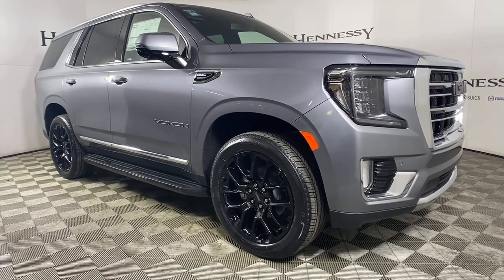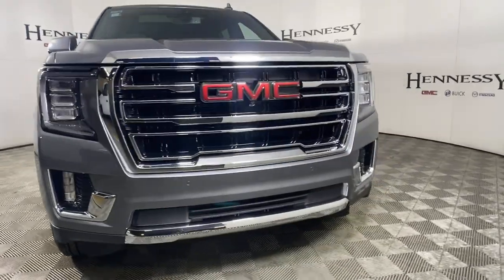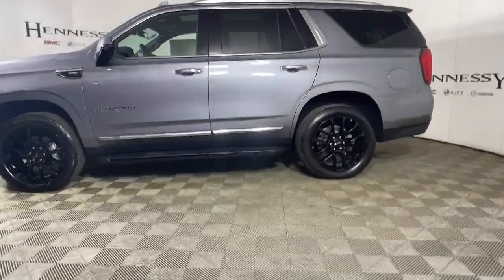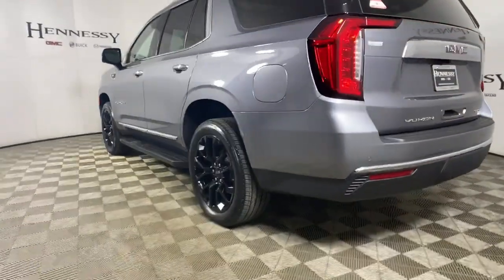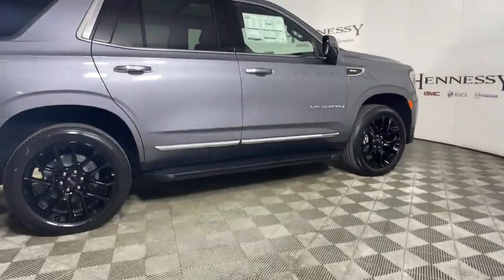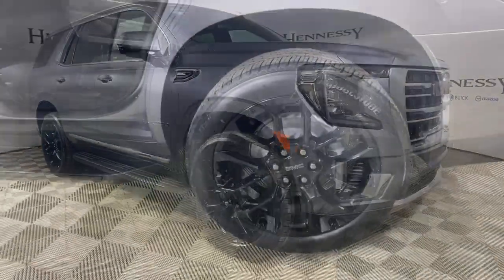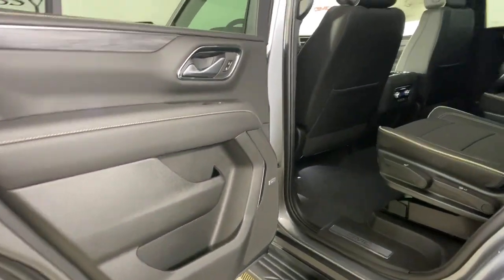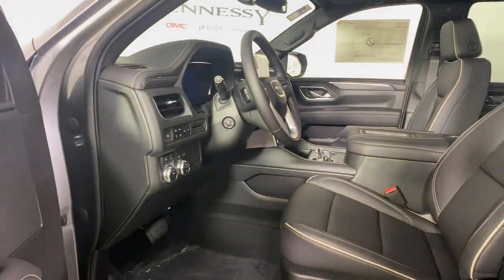2022 GMC Yukon Morrow, Peachtree City, Newnan, McDonough, Union City, GA T21939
Satin Steel Metallic New 2022 GMC Yukon available in Morrow, Georgia at Hennessy Mazda Buick GMC. Servicing the Peachtree City, Newnan, McDonough, Union City, GA area.

Price excludes dealer added accessories. 2022 GMC Yukon SLT Satin Steel Metallicbrbr22 Wheels & Tires / GMC Light Up Emblem / Pulse / APEX Protect GPS / All Weather Mats / Roof Rack Cross Rails:  $12,999brbr**Nationwide Delivery Available!**, **We pay top dollar for trades!**, **Call now for details**, 4WD, 2 Presets For Outside Rearview Mirrors, 2 Presets For Power Driver Seat, 3rd Row 60/40 Power-Folding Split-Bench Seat, Automatic Stop/Start, Bose 9-Speaker Stereo Audio System Feature, Bright Chrome Bodyside Moldings, Bright Front & Rear Door Sill Plates, Chrome Door Handles w/Body-Color Strip, Dual-Pane Panoramic Power Sunroof, Hands-Free Power Programmable Rear Liftgate, HD Surround Vision, Heated & Ventilated Driver & Front Passenger Seats, Heated 2nd Row Outboard Position Seats, Heated Driver & Front Passenger Seats, Heated Steering Wheel, Inside Rear-View Auto-Dimming Mirror, Outside Heated Power-Adjustable Mirrors, Power Release 2nd Row 60/40 Split-Folding Bench Seat, Power Tilt & Telescopic Steering Column, Preferred Equipment Group 4SA, Rear Pedestrian Alert, Safety Alert Seat, SLT Luxury Package, SLT Premium Package, Start/Stop System Disable Button, Universal Home Remote, Wireless Charging.brbr15/20 City/Highway MPGbrbrPlease click on 'Window Sticker' button for full list of features and options. Please view this listing on Hennessy's website for access to manufacturer window stickers and the most current pricing and availability on all new vehicles. Before visiting the store, please review the information in the 'Before You Arrive' tab that is part of every listing on Hennessy's Website. It will only be honored with a printed copy of this coupon presented in person at the store. Please confirm the accuracy of the included equipment by calling us prior to purchase.brbrAt Hennessy of Southlake, we offer a tremendous selection of New & Pre-Owned vehicles, accompanied with outstanding deals and unparalleled service! We have a strong and committed sales staff with many years of experience satisfying our customers' needs. We take pride in standing above the competition with a solid reputation and our entire team will ensure your car buying experience exceeds your expectations! We are leading the way with Real-Time Market based pricing that yields you the absolute best values on every car and truck. For over 50 years, the Hennessy family has been the most trusted name for luxury vehicles in metro Atlanta. We operate 10 dealerships in the Atlanta market, which provides us with access to a network with over 2,500 vehicles! No matter what you are interested in, we can't wait to help you find the perfect vehicle!